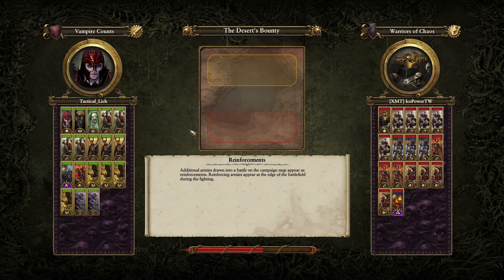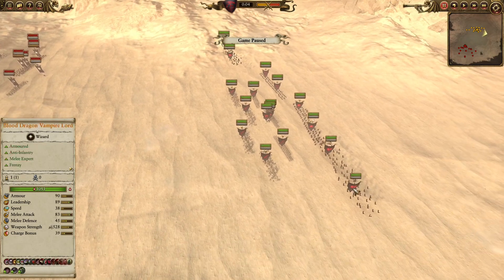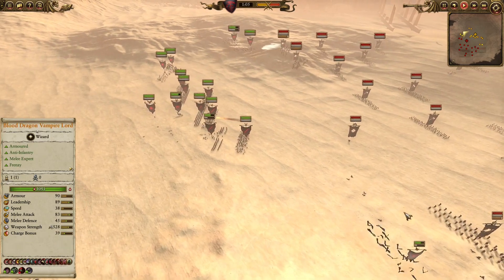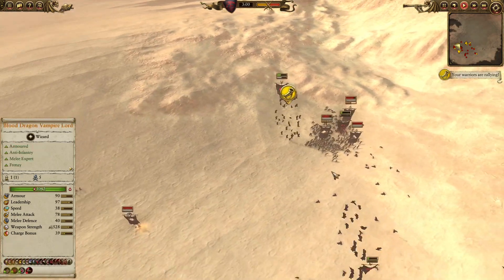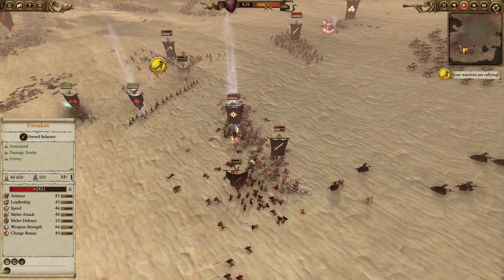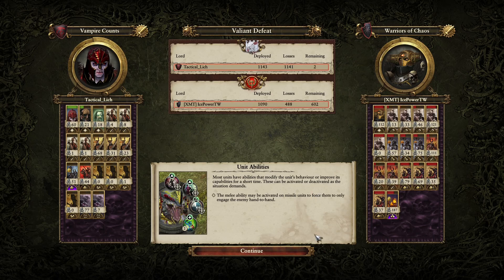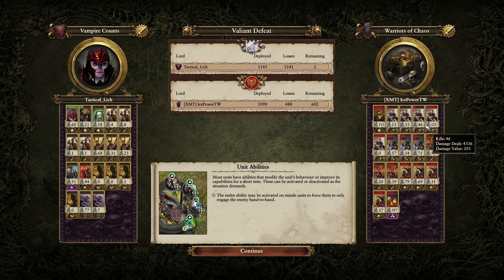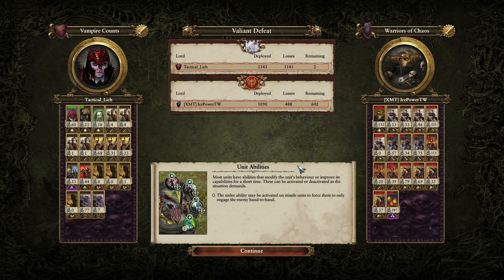Chaos Artillery Box (WOC vs VC) - Quick Battles 30 Total War Warhammer 2 online Multiplayer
Chaos Artillery has always been a thing, but you don't usually make an onion formation with them, and you especially won't use Forsakens to defend them. Check out this unique Chaos build Icepower fielded during my previous Enticity Ladder stream!

Time Stamps:
00:00 Introduction and Army Builds
03:01 Battle Starts
09:27 Post-Battle Screen